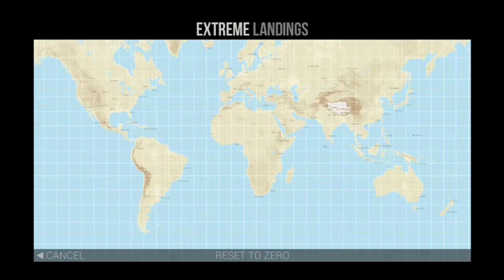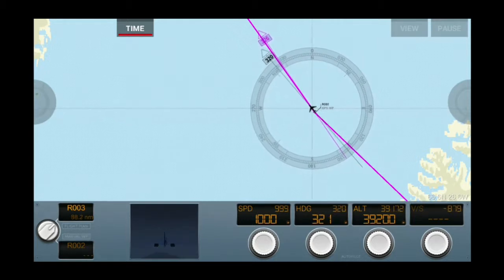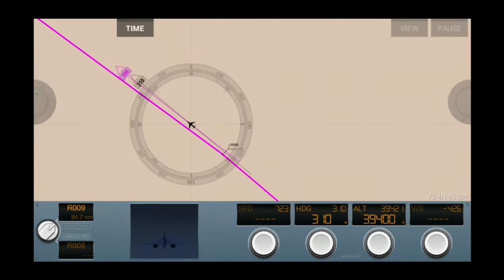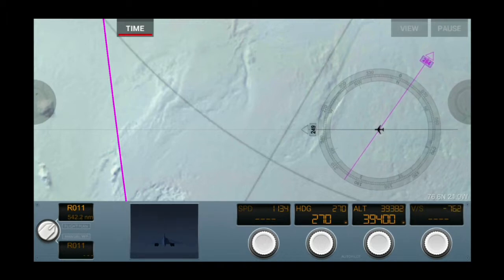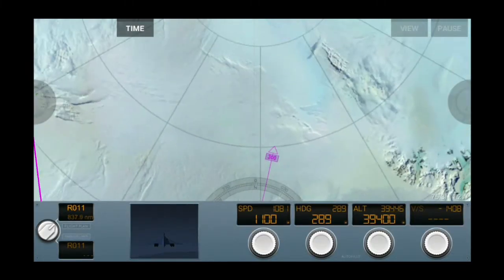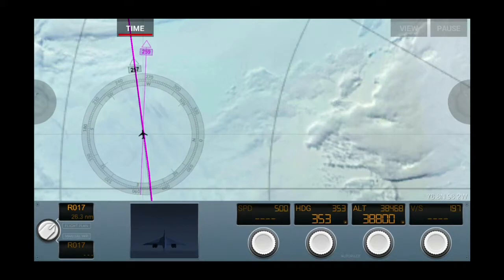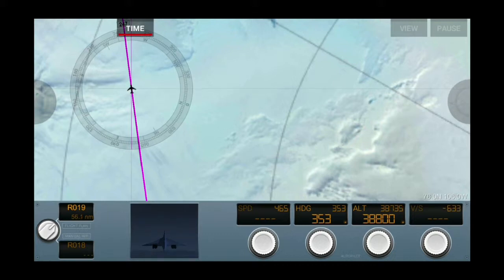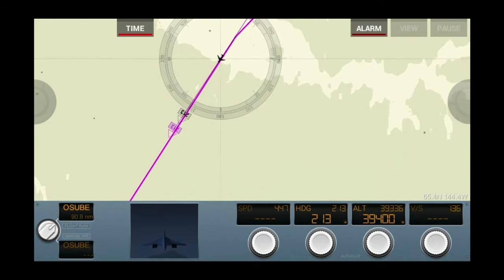Rortos Extreme Landings Programming deficiencies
This video explains in English the major problems in the Rortos game engine for Extreme Landings (Flight Simulator).
1. No operational navigation system in Arctic.
2. Corrupt autopilot inside Arctic circle.
3. Re-entry to Arctic resets flight location to 74.9 N 0°W regardless where exit occurred.
4. Concorde braking problem. Always turns right when brakes are applied at landing.

Lets hope Rortos fixes these issues or they will have to give me a refund for a faulty digital product...